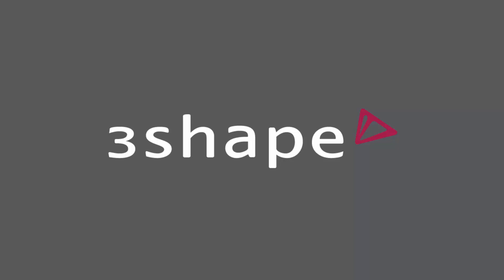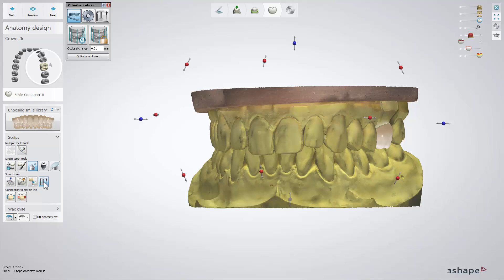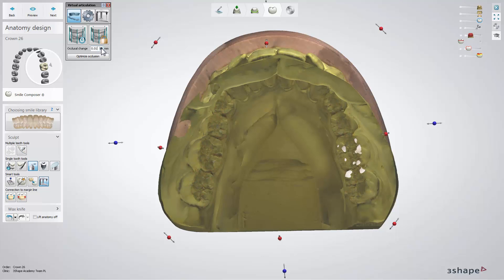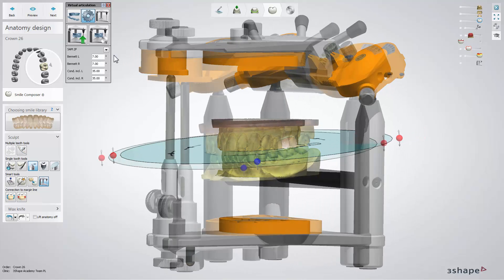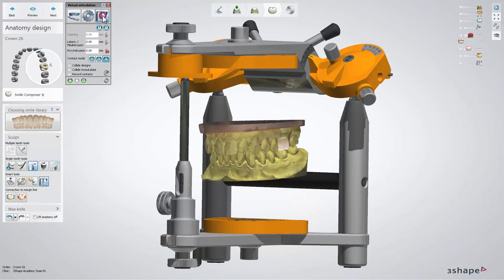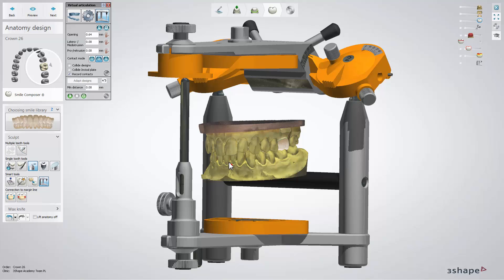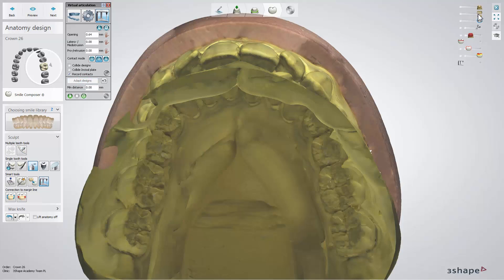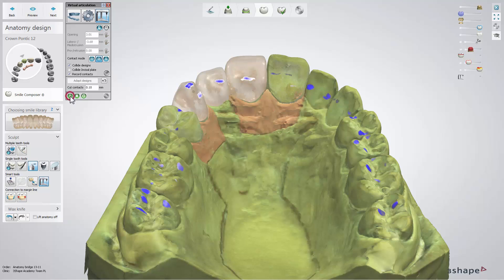3Shape Dental System - Dynamic Virtual Articulator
In this video, you will learn how to specify the settings, how to modify the parameters of the articulator movement, how to set the occlusal plane and how to adapt your designs.